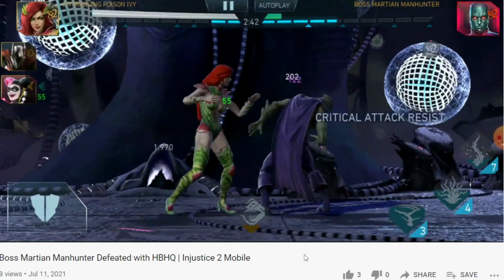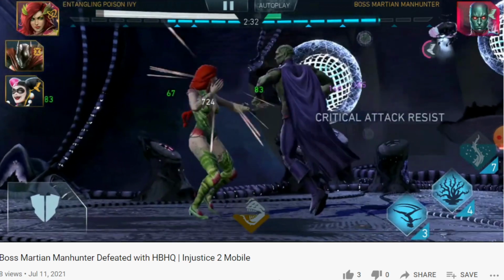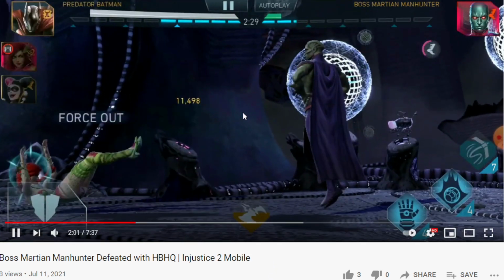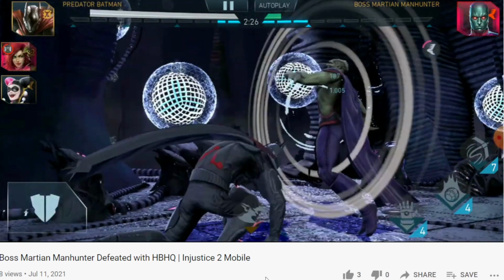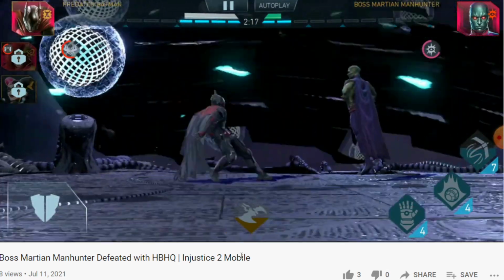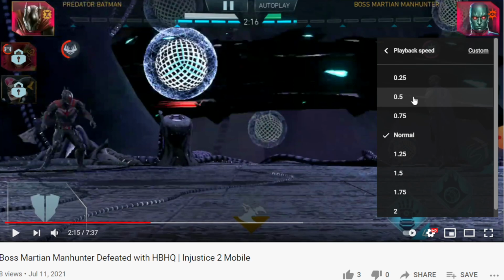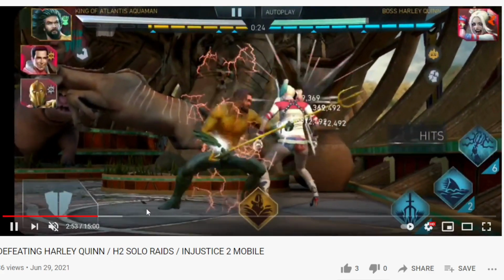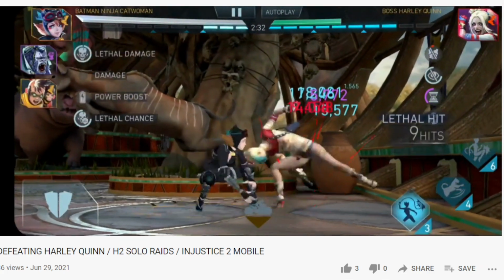Avoid This When Playing HBHQ LOA! Why You Suck At Injustice 2 Mobile Ep 4